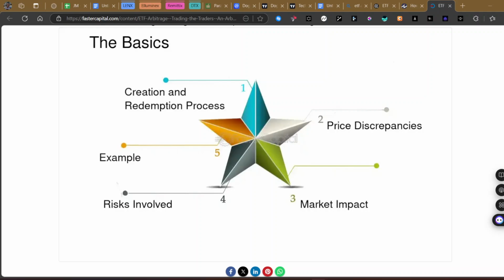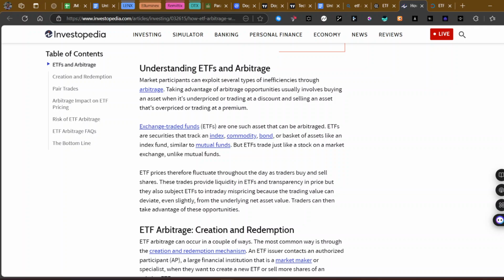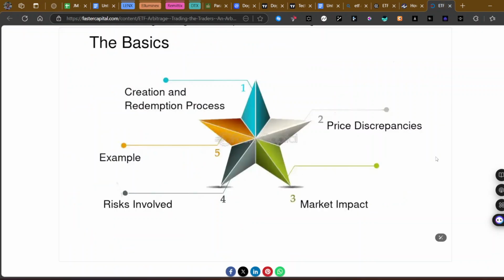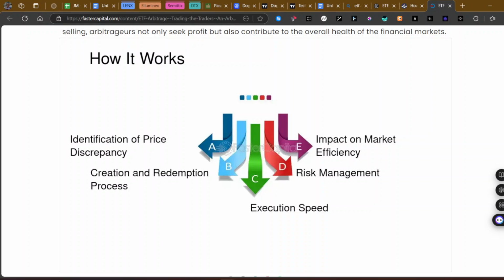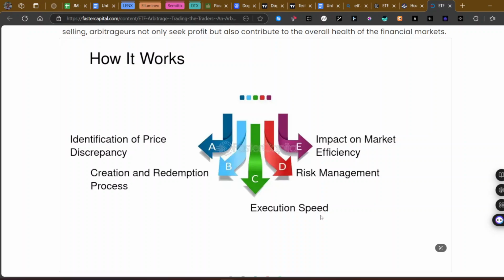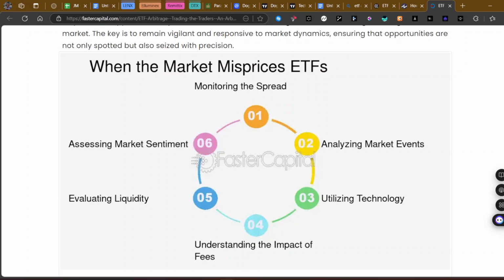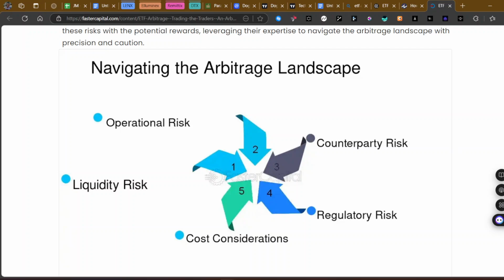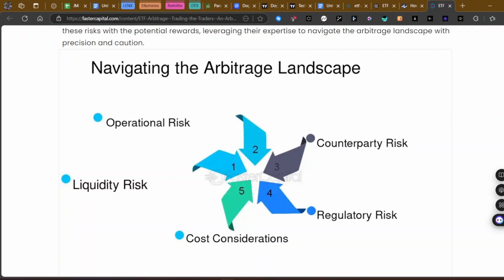ETF Arbitrage Strategy 101 – Everything You Need to Know to Get Started!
New to the ETF arbitrage strategy? This video is for you. We’ll cover everything you need to know about ETF arbitrage, from the basics to the advanced techniques used by experienced traders.

Learn how to take advantage of mispriced ETFs and profit from these market discrepancies. The strategy can be a valuable addition to any trader’s toolkit.